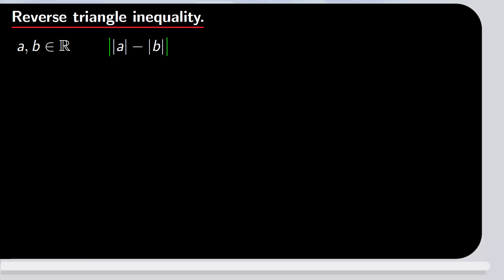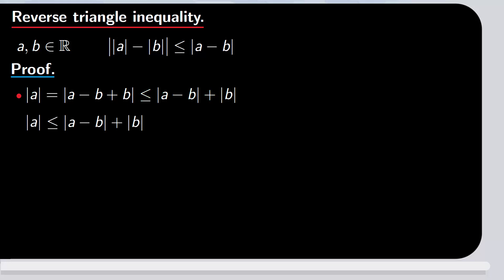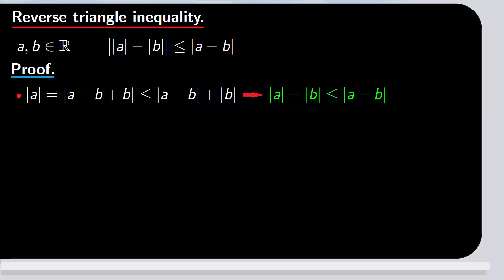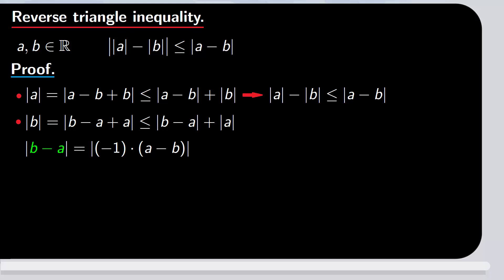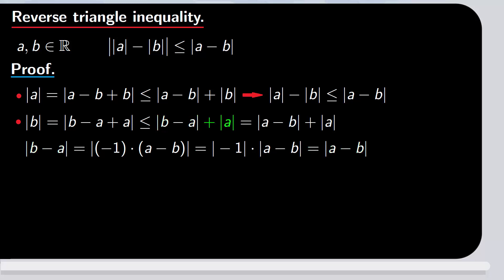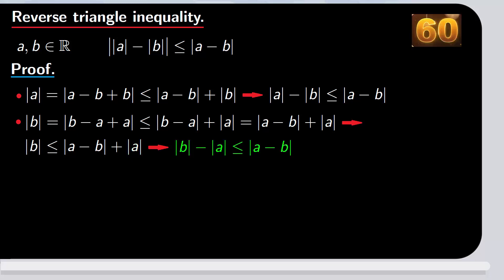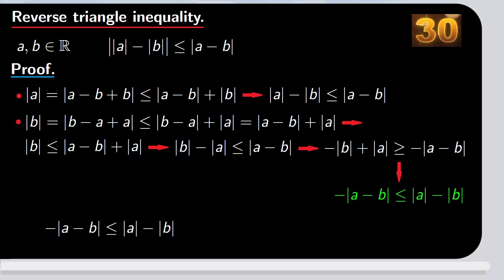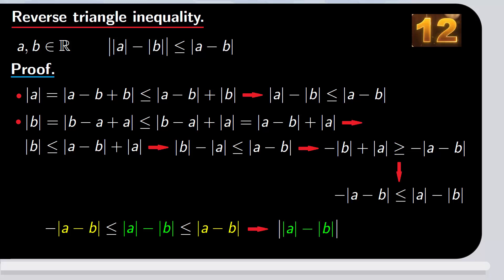REVERSE TRIANGLE INEQUALITY, INEQUALITIES CALCULUS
We prove the so-called reverse triangle inequality in 3 minutes, one of the most famous inequalities in calculus and mathematics.